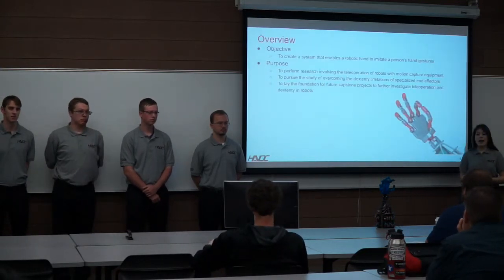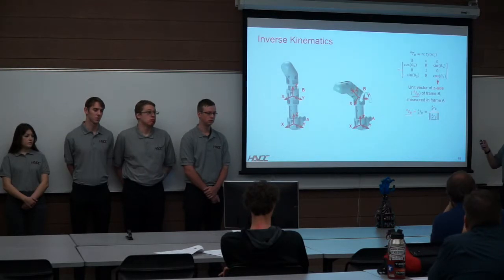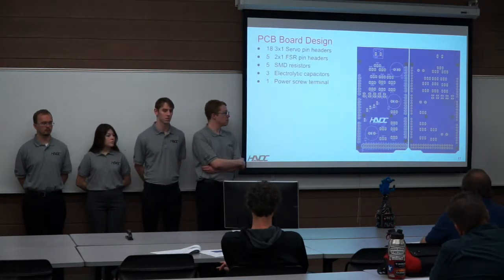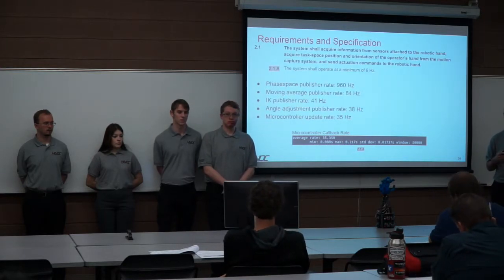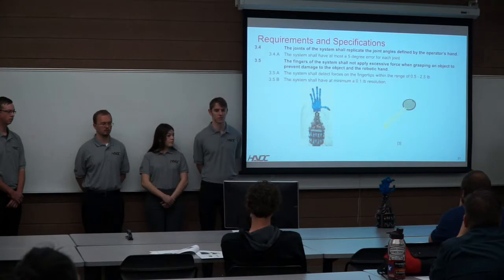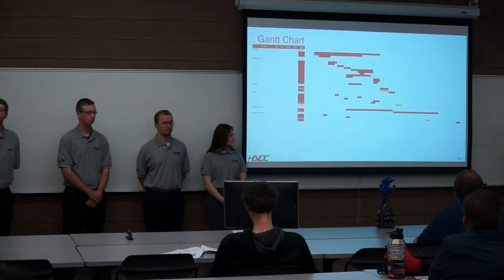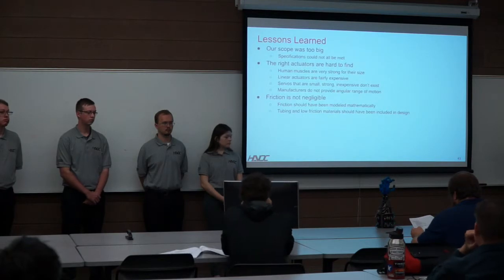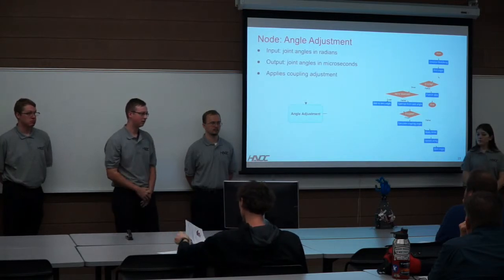Team HAVOC: Hyper-dexterous Animatronic Vision Operated Contraption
04/26/2019 – 0800 – AC1-115
ME 420
Dr. Isenberg / Dr. Mangum

The purpose of the Hyper-dexterous Animatronic Vision Operated Contraption (HAVOC) project is to construct a versatile, compact, economical, lightweight, and easily controlled robotic end effector capable of overcoming the dexterity limitations of specialized robotic end effectors. The inverse kinematics solution for the robotic hand is utilized to determine the joint angles between the LED point markers on the motion-capture glove. The angles are then mapped to the robotic hand. Continuous design revisions were implemented and the physical prototype was built and tested using ROS and the PhaseSpace X2E motion capture system. The viability of this design project was confirmed in the university’s robotics lab.